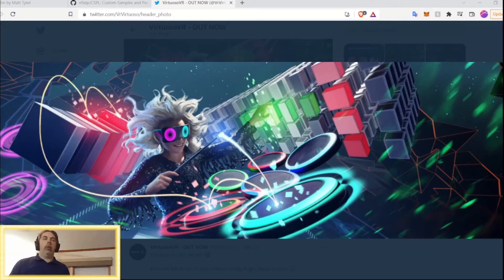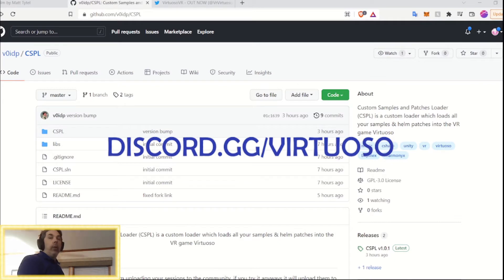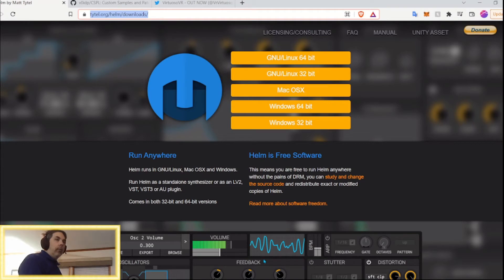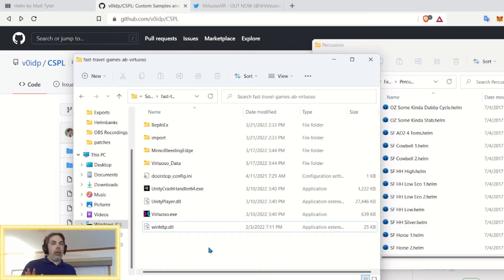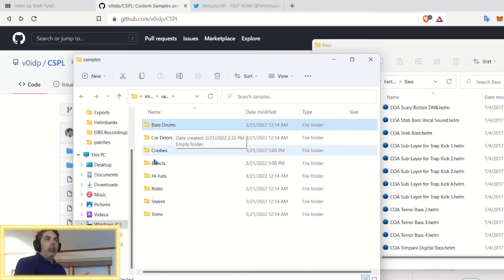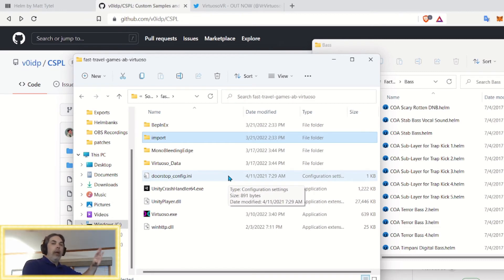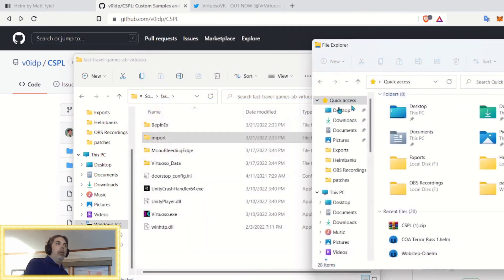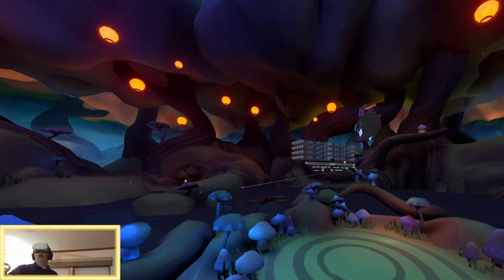Custom Sounds in Virtuoso VR?! New Mod Out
NB: This is a reupload, as I needed to correct an error that made it into the initial video.

There's a mod available for Virtuoso VR now that allows you to install custom patches and samples to your game. For now, it's only on PC, but there might be a Quest version coming at some point. You can install the mod by 1) going and downloading it, or 2) joining the Virtuoso VR Discord server and getting the zip file from the Modding channel.

Helm, the synthesizer used internally for Virtuoso, and shown briefly in this video, can be found and is free (as in royalty, copyright and DRM) and free/donate (as in money).